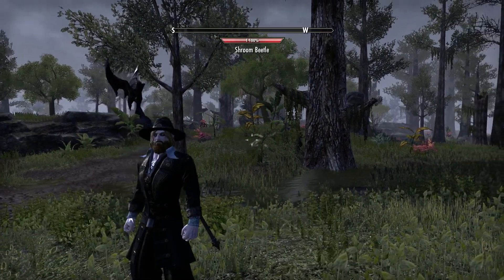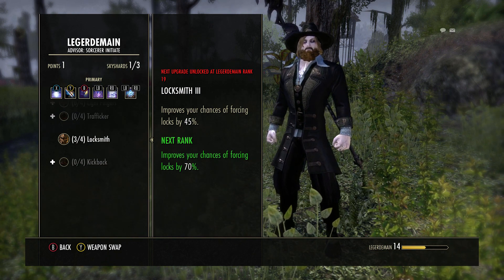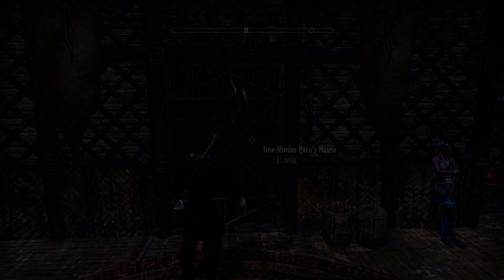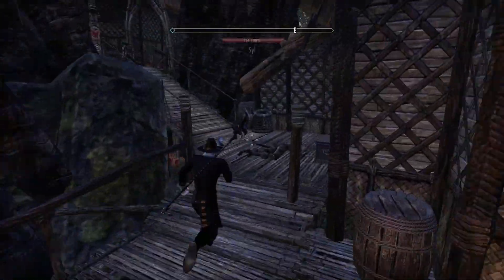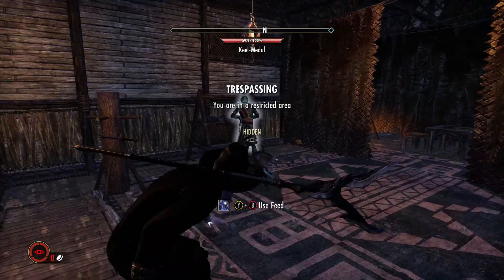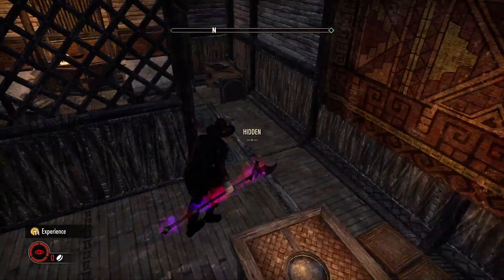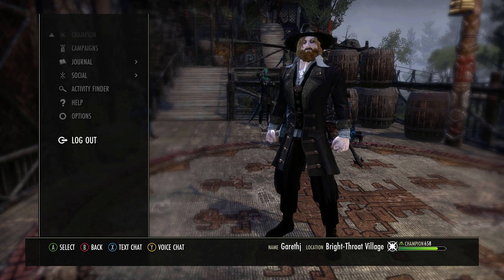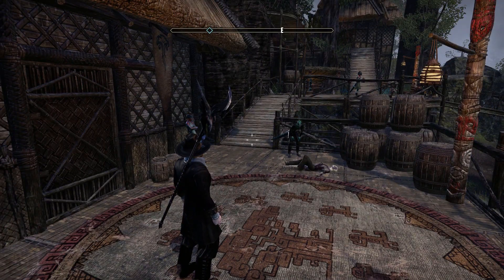HOW TO MAKE GOLD FAST IN ESO THIEVING IN MURKMIRE! (Elder Scrolls Online Guide)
This video is an elder scrolls online money making video based around how to make gold through thieving in the new murkmire patch. in this video we will be stealing murkmire furniture motifs / patterns. If you have any questions or comments leave them down below and ill be sure to reply :) thanks for watching i hope you enjoyed the video, if you found it helpful don't forget to leave a like and subscribe for more :)